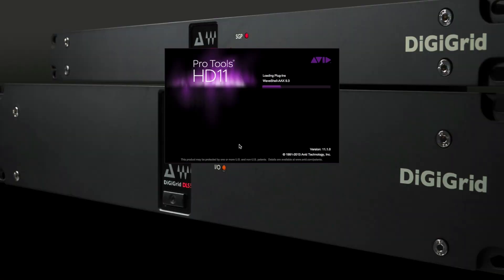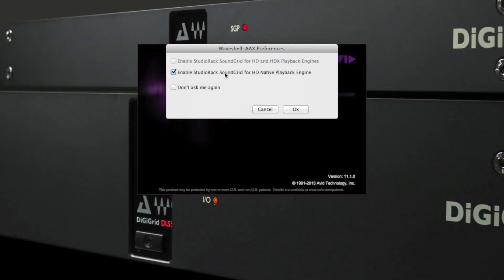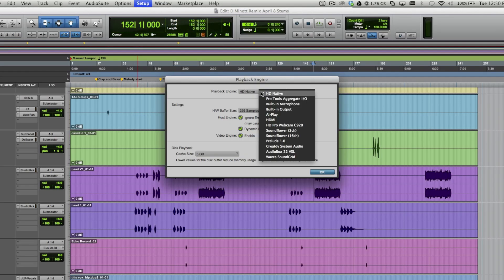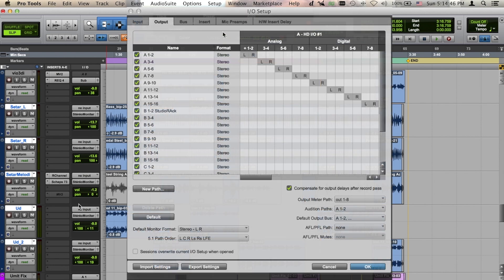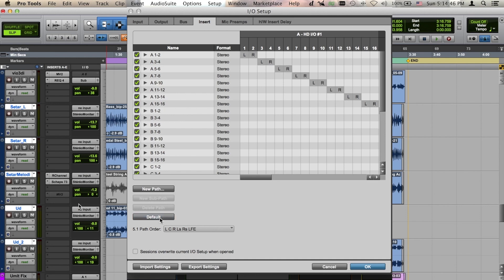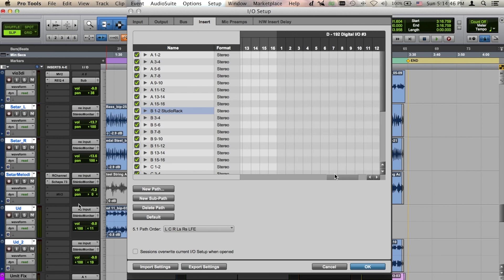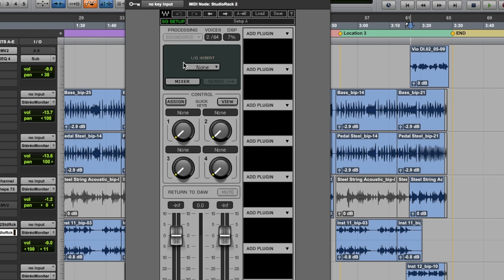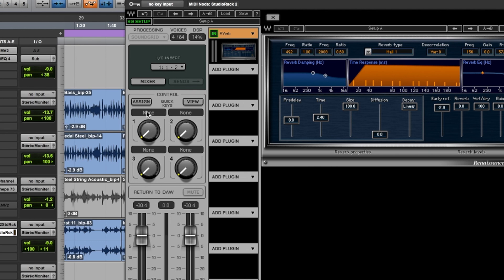Using a DiGiGrid DLI or DLS Audio Interface with Pro Tools HD Native